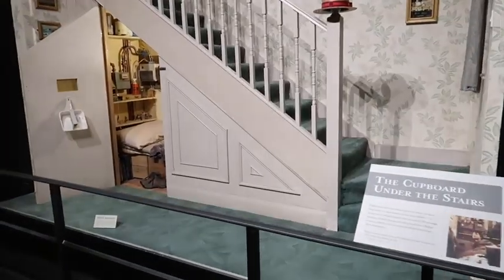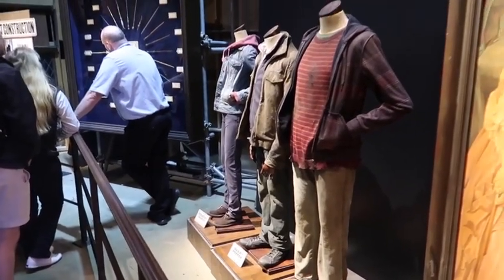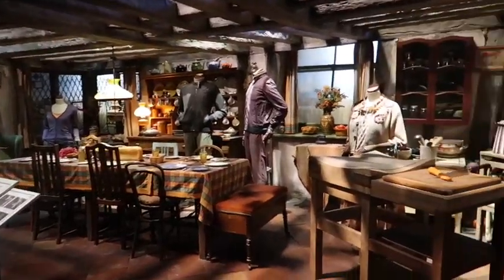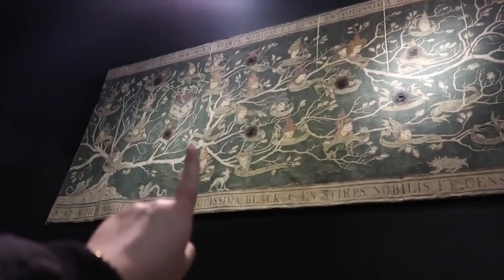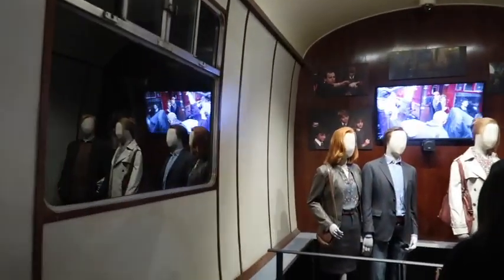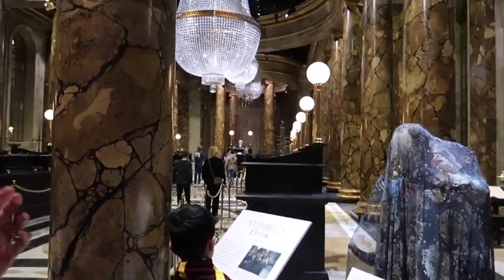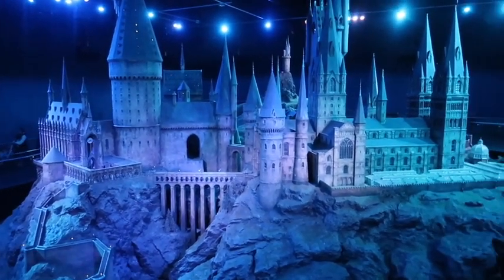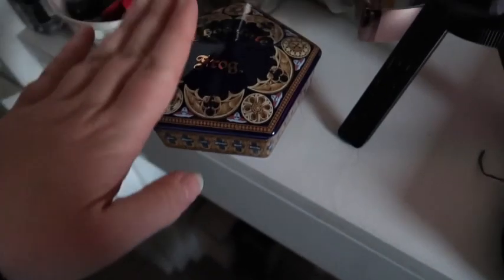WE VISITED THE HARRY POTTER STUDIO TOUR!! (March 2022) ⚡️| Kiera May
CATCH ME ON XO RADIO EVERY THURSDAY AND FRIDAY 10AM-12PM UK TIME! Playing hits from the 60s, to the 90s! Listen online and on your smart speaker!

HELLO EVERYONE! Today I have a vlog from our trip to the Harry Potter studio tour!!
Have a great day.
Stay safe.
Love always
Kiera xxxx

Depop - @kieramgreen